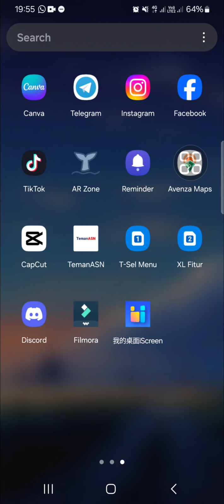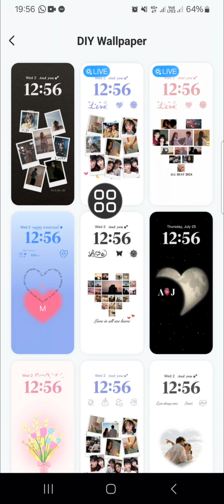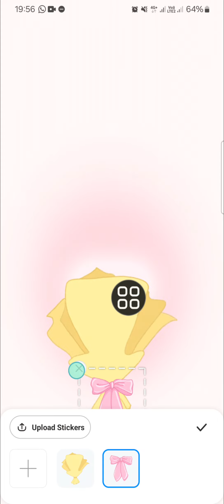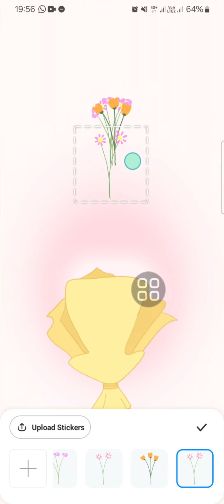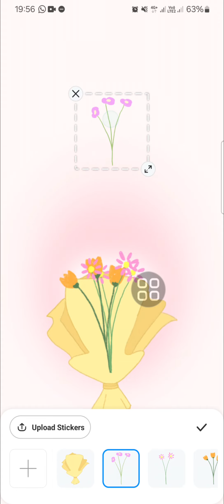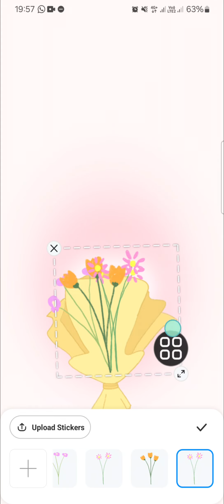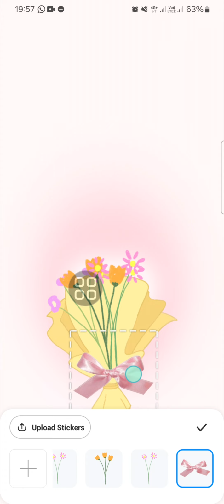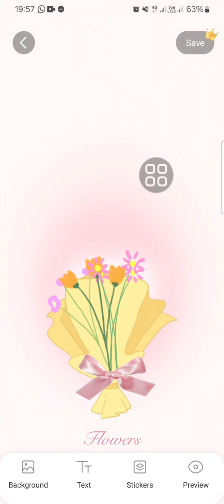❤ BEGINNER: How to make flower language name bouquet wallpaper without using tiktok | iScreen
Looking to create a beautiful flower language name bouquet wallpaper without using TikTok? In this beginner-friendly tutorial, I’ll show you how to design a personalized flower bouquet wallpaper with your name, all using the iScreen app! This guide is perfect for those who want a unique and creative wallpaper for their phone without relying on TikTok trends.